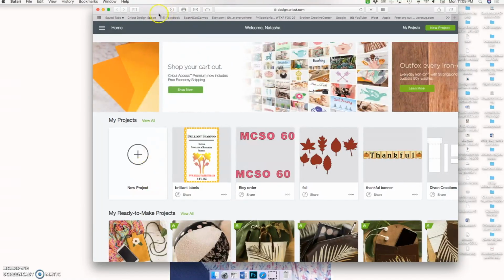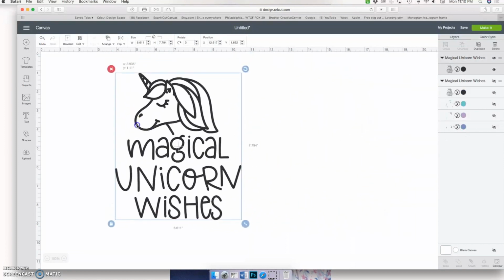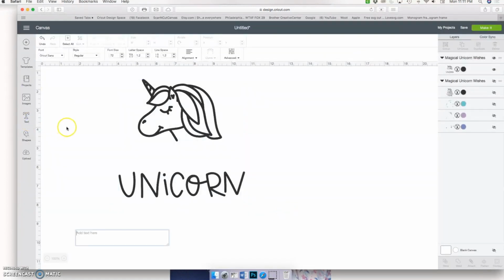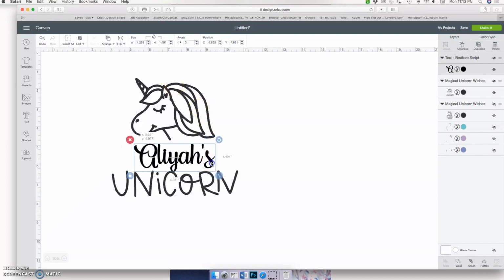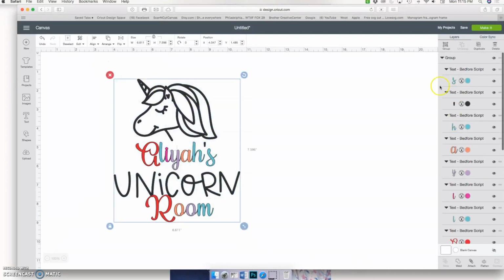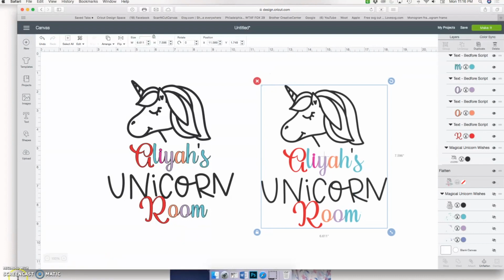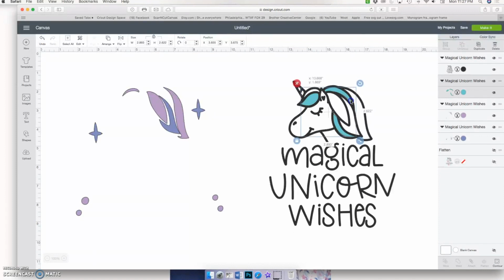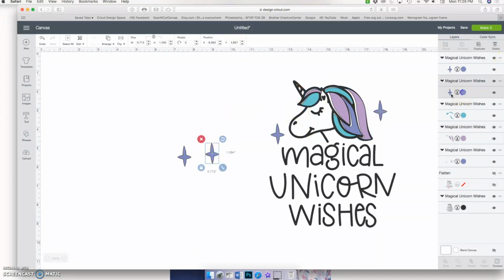How to use the Contour feature in Design Space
This video is about how to contour images and words.